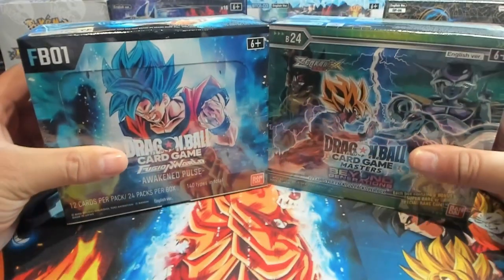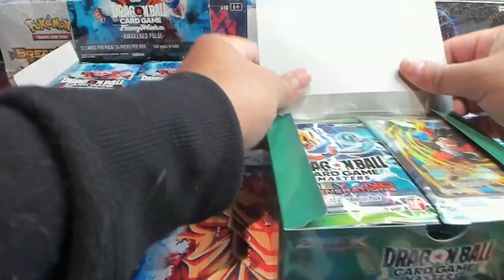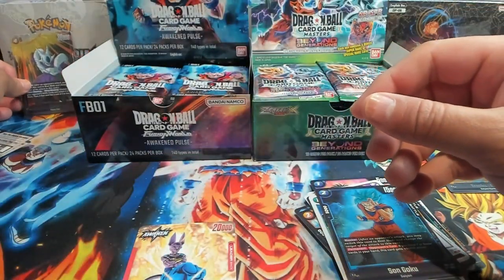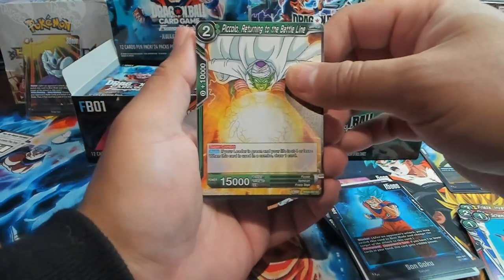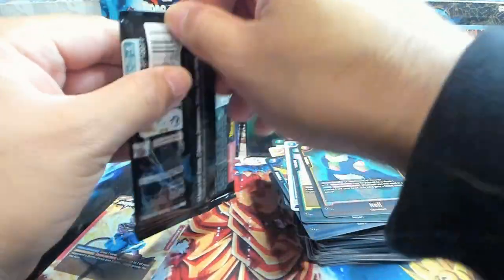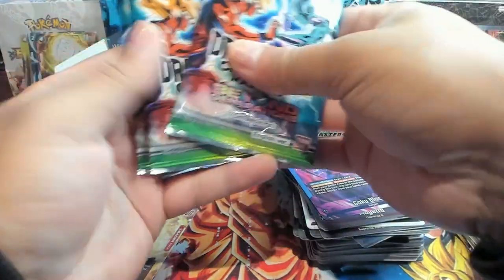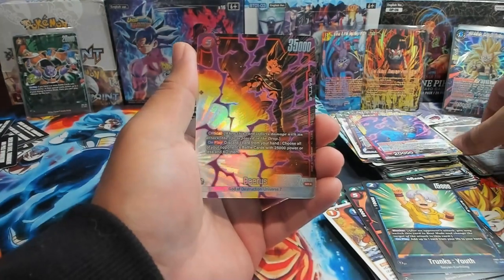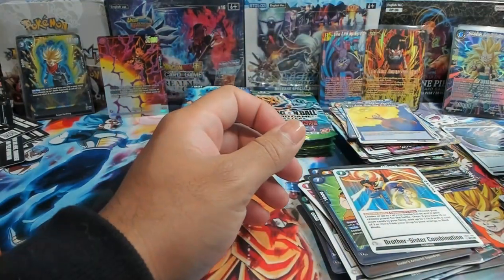GOD RARE PULLED! 🥭🍀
GOD RARE HAS BEEN PULLED! SHARE THIS AMAZING OPENING OUT!

A big thanks to everyone who shows out and supports this channel. Can't do this without you! Hope you all enjoy the opening!